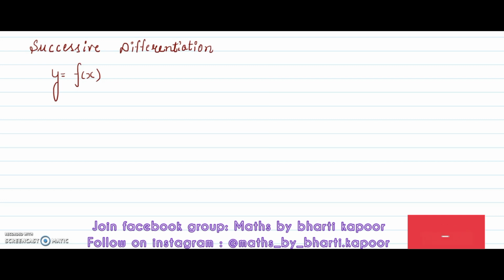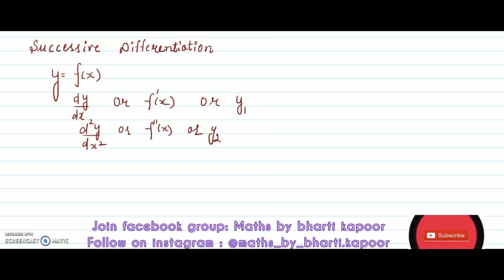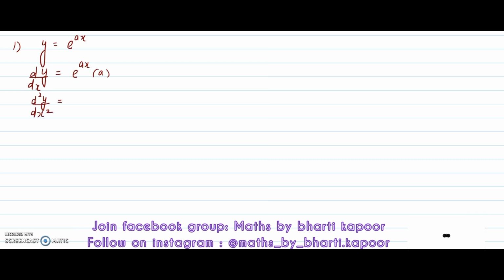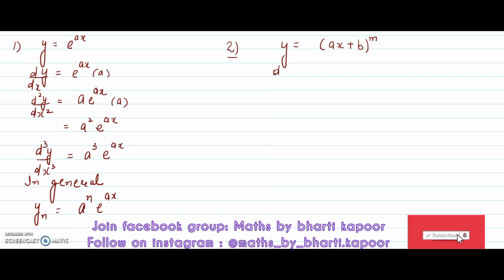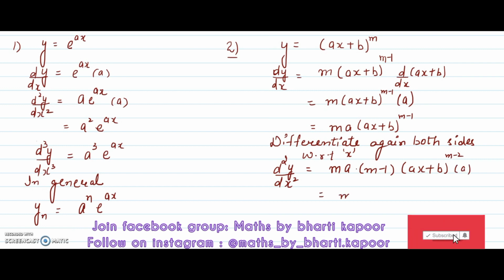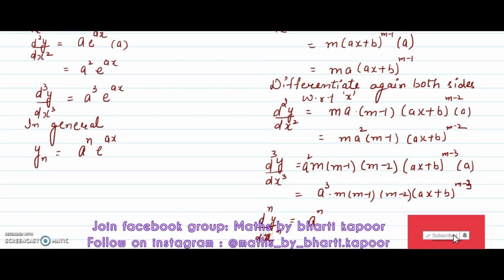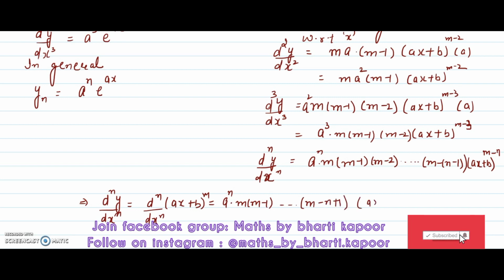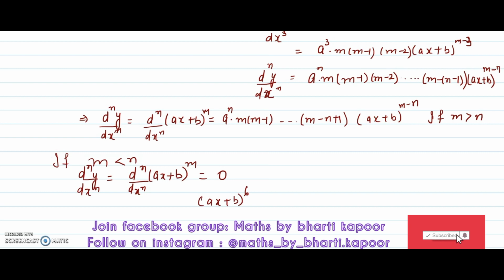Successive Differentiation Engineering Mathematics (Part 1) by Dr. Bharti Kapoor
Successive differentiation engineering mathematics
Dr.Bharti Kapoor

Thank you for studying🌸
New video on channel every Tuesday, Thursday and Sunday

Facebook group- Maths by Bharti Kapoor